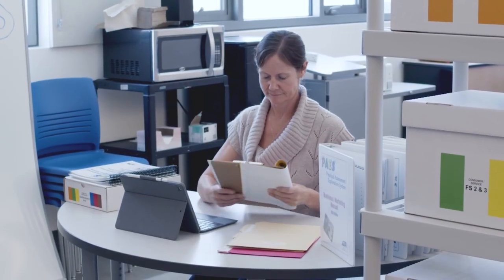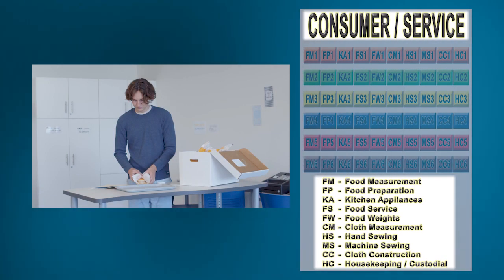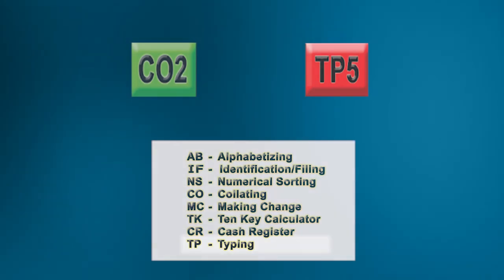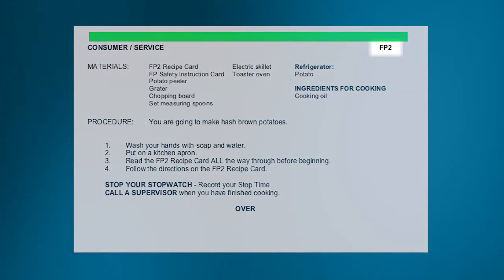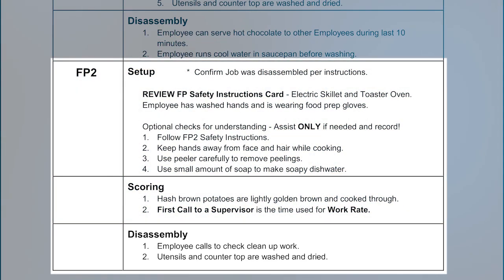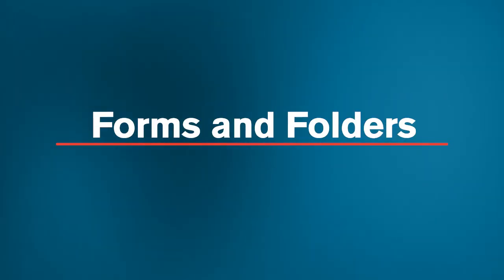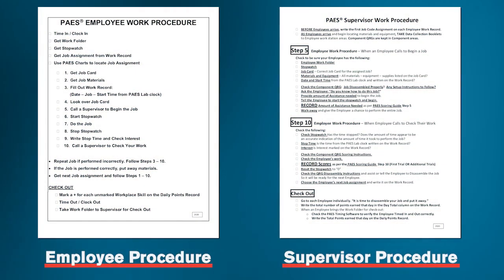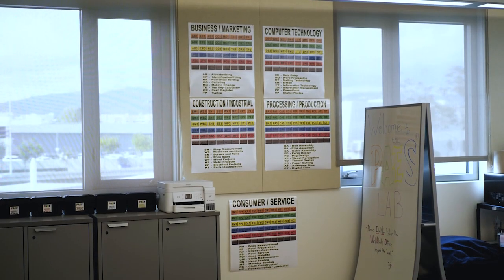PAES Training Series Video 2: PAES Lab Overview